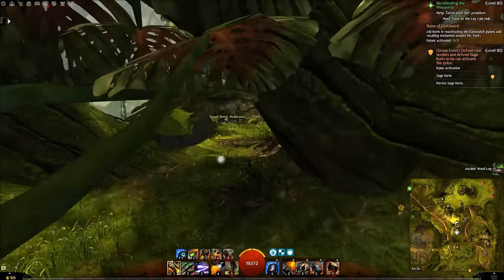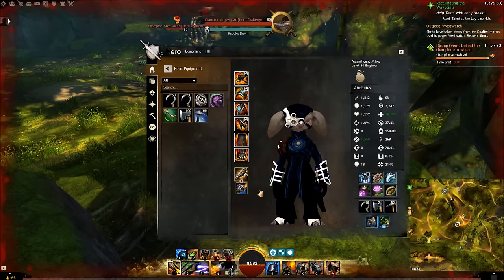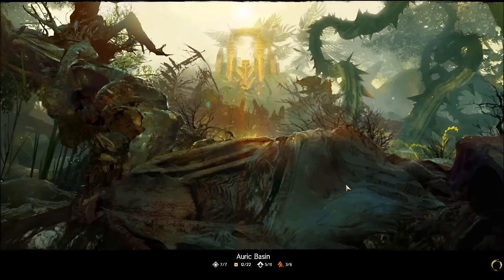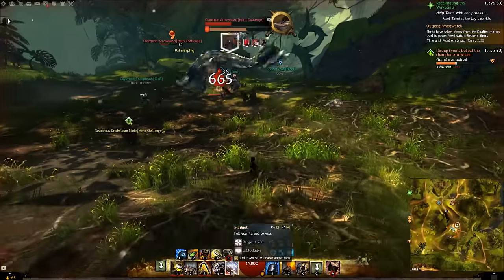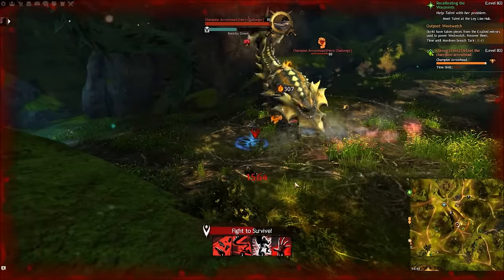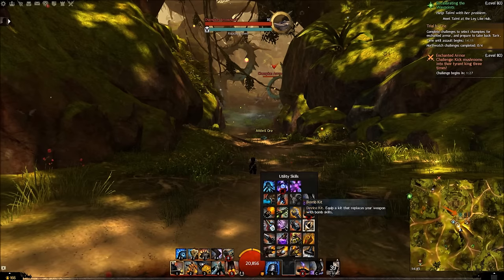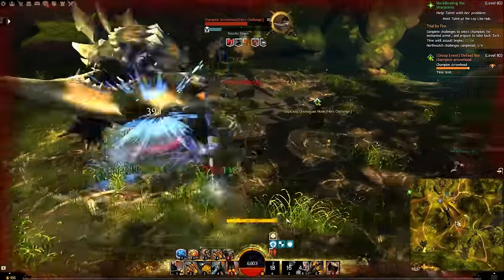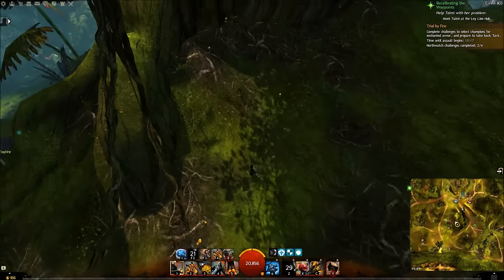Defiance Bar Guide: ENGINEER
Want to know how to break that pesky defiance bar quickly? Engineer's can do that multiple ways! In this video i'll take you through all the skills that can affect the defiance bar of an enemy and help remove it, leading to much more damage!